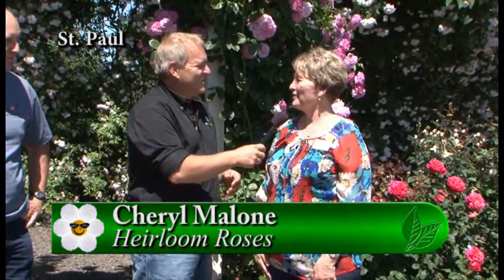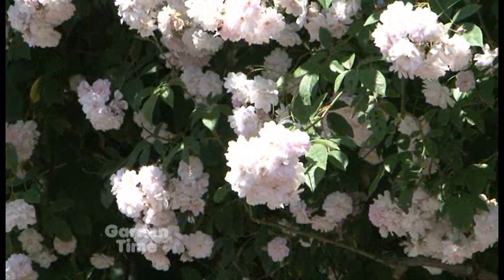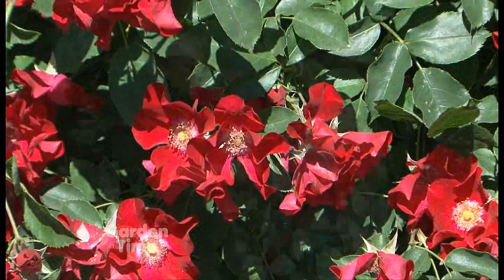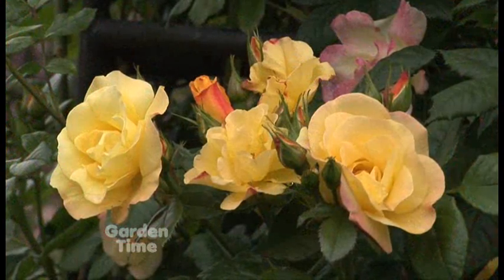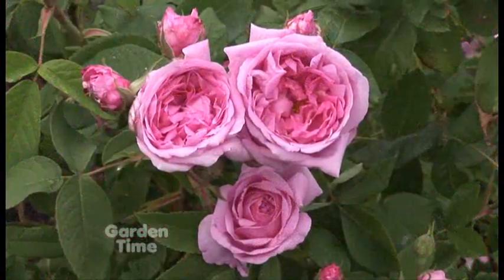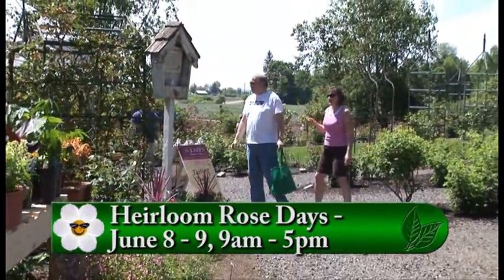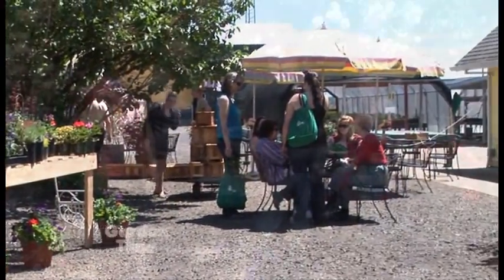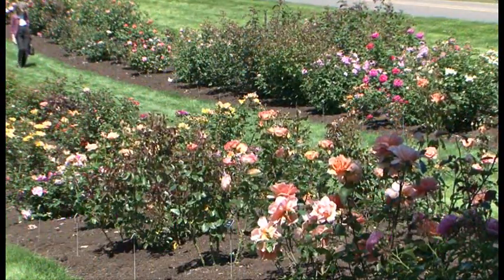Heirloom Rose Days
It is time for Heirloom Rose Days.  Come out and see the great gardens and meet the new owners of Heirloom.